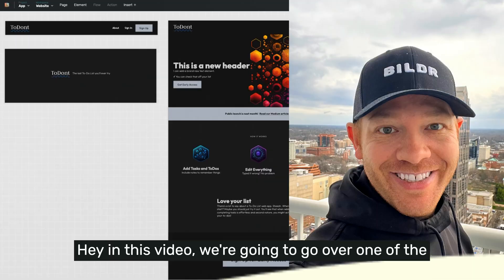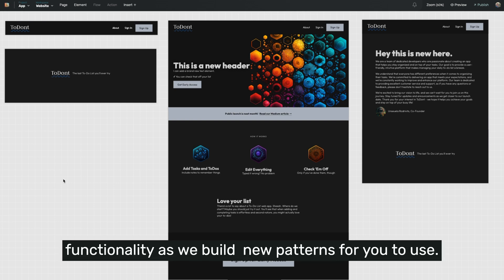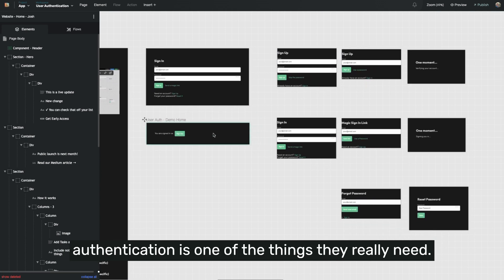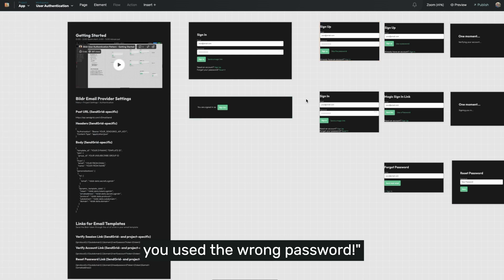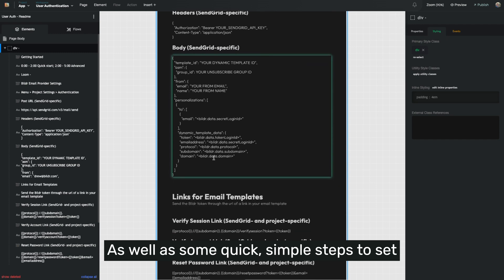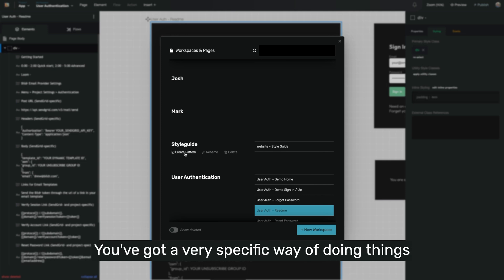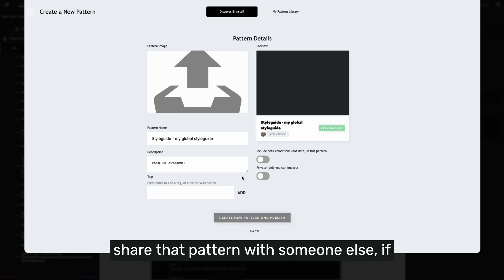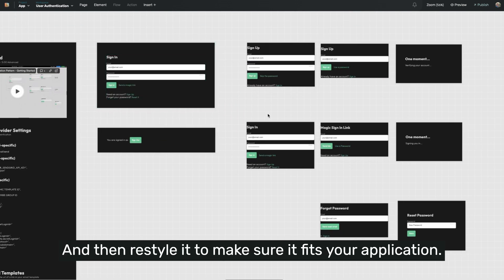Using fully functional Pre-built Patterns in Bildr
Bildr has many pre-built Patterns for you to use throughout your application.

Patterns are templates on steroids. They consist of elements, pages, actions, and flows that work together to give you a fully functioning component to add to your app.

In this video, we walk you through using Patterns in Bildr, our most frequently used pattern for User Authentication, and how you can go about adding your own Patterns to use across projects.

Chapters:
00:00 Intro to Patterns
00:56 How to Import a Pattern
1:09 User Authentication Pattern
2:50 Creating your own Patterns

Ready to start building?